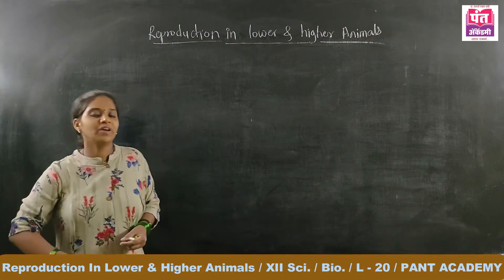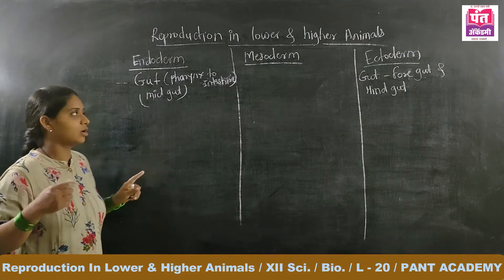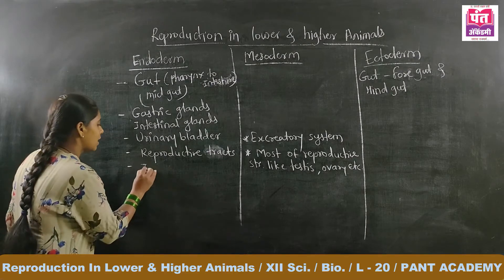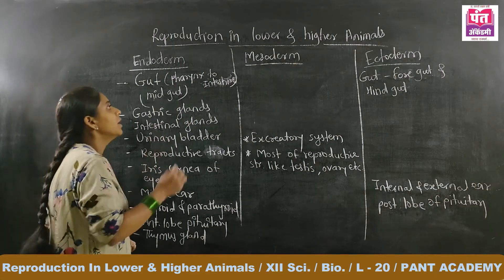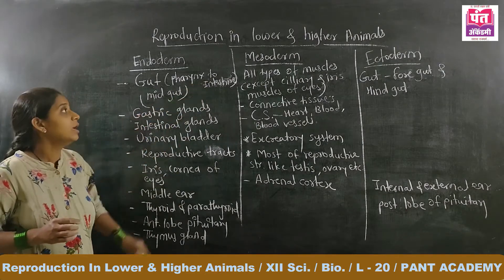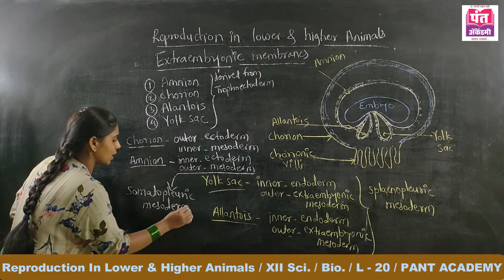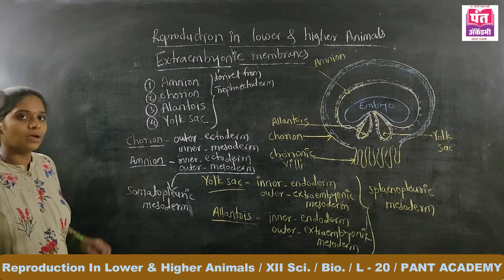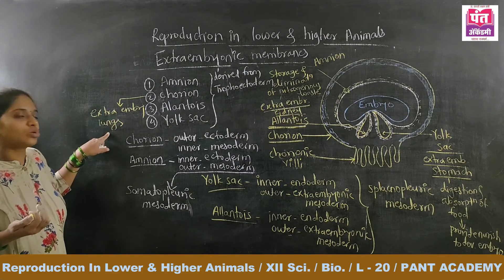REPRODUCTION IN LOWER & HIGHER ANIMALS / L - 20 (IN MARATHI) / XII Sci. / BIOLOGY / BY SALASKAR MAM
REPRODUCTION IN LOWER & HIGHER ANIMALS | ( BIOLOGY, XII Science )  | Lecture - 20 ( In Marathi ) | Maharashtra State Board | New Syllabus 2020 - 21  |  By Prof Nivedita Salaskar.
 It is useful for preparation of Maharashtra state board exam.
 It is one of the most important topic for the NEET & MHT - CET.

For More Video Lecture
download Pant Academy's
APP On Your Mobile :